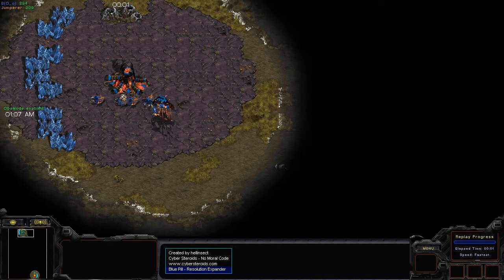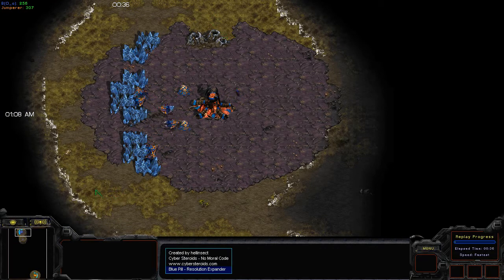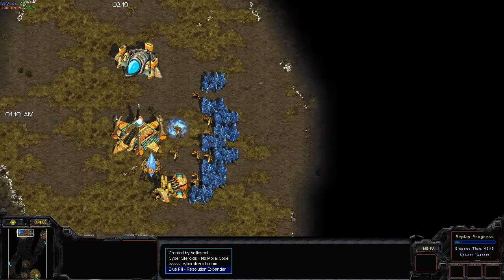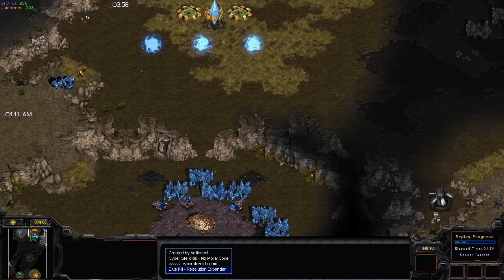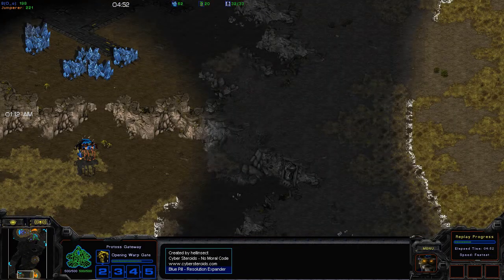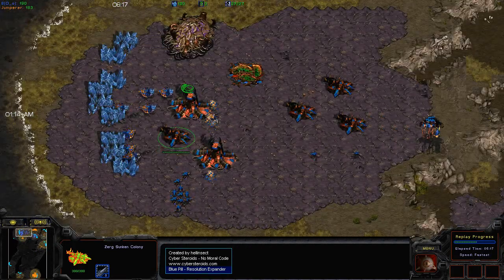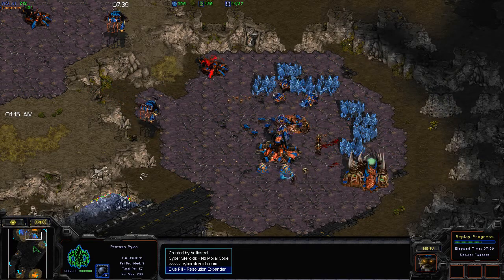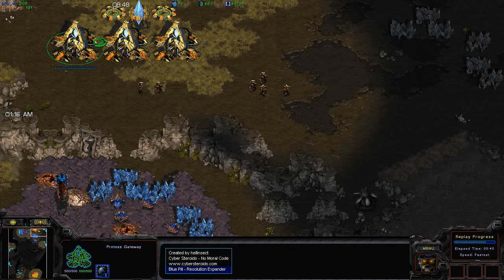Jumperer vs Bface PvZ Game 3 (Part 1/2)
Starcraft Brood War 2009 GameFAQs Tournament of Champions
Final Round, Best of 5
Game 3

Jumperer (orange protoss @ 6)
B(O_o) (blue zerg @ 12)

Map: Destination 1.1